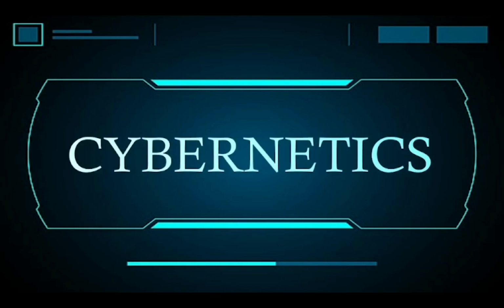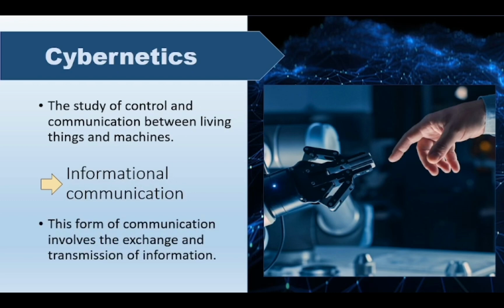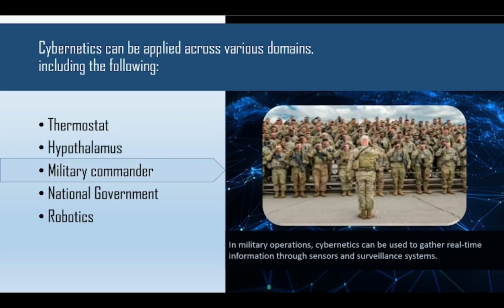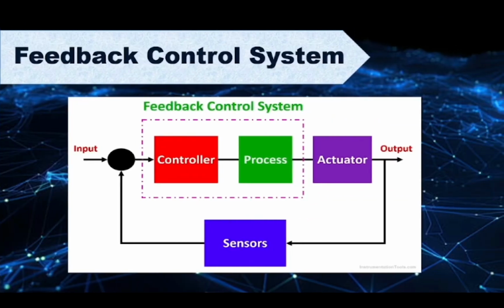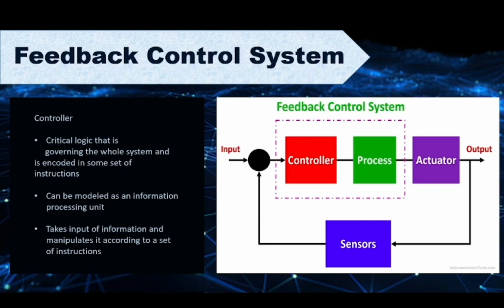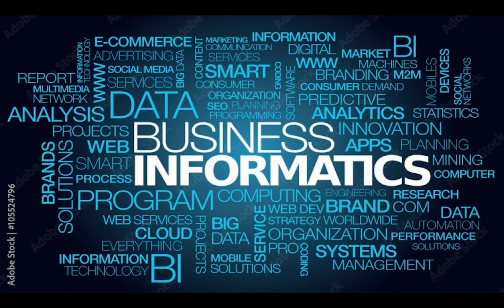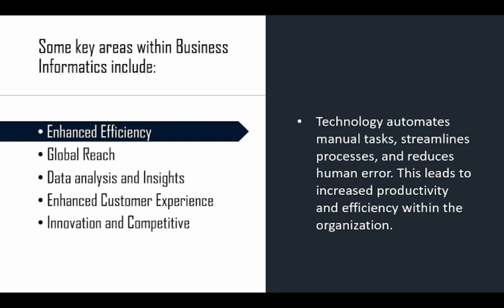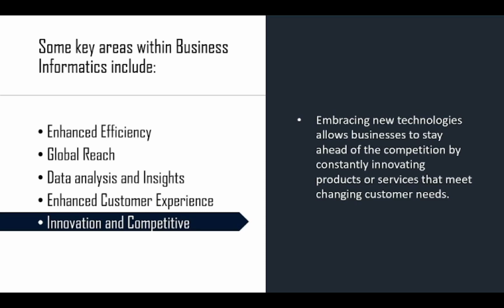Cybernetics and Business Informatics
Cybernetics

-History
-Definition
-Examples

Business Informatics

-Definition
-Importance of technology to businesses